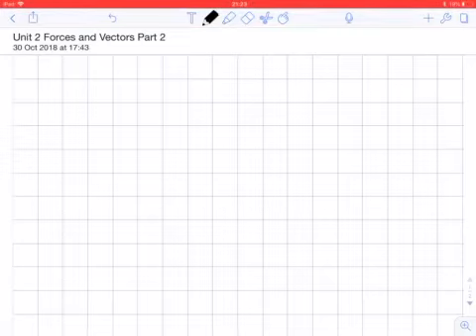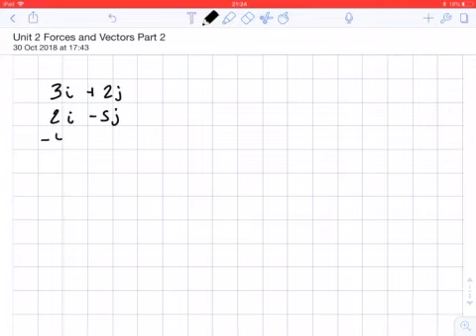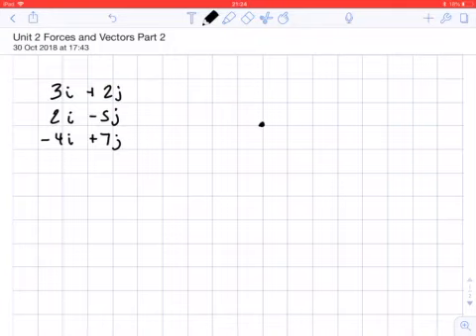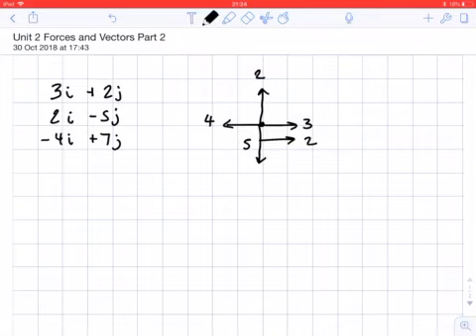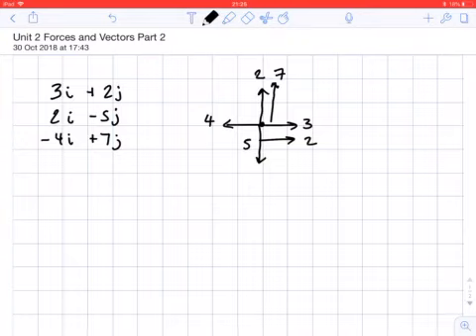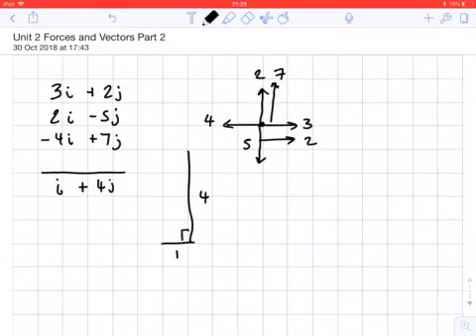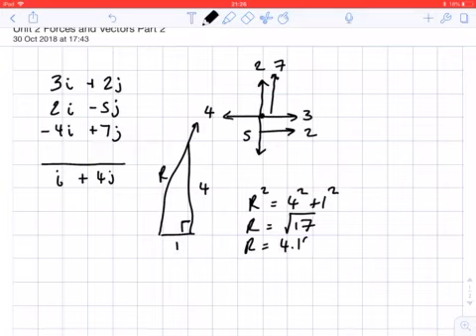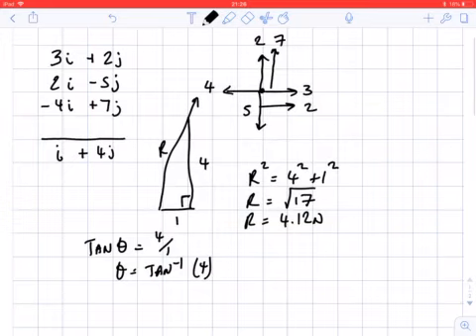Unit 2 Forces and Vectors Part 2